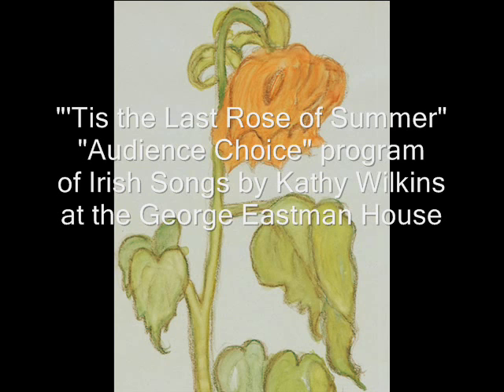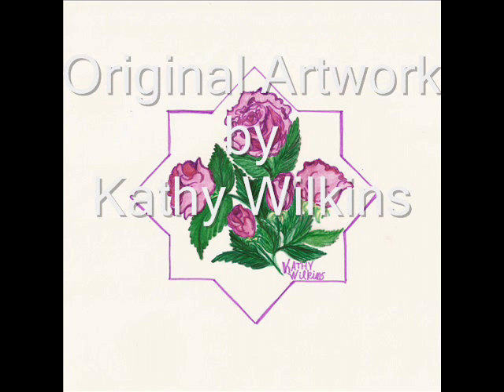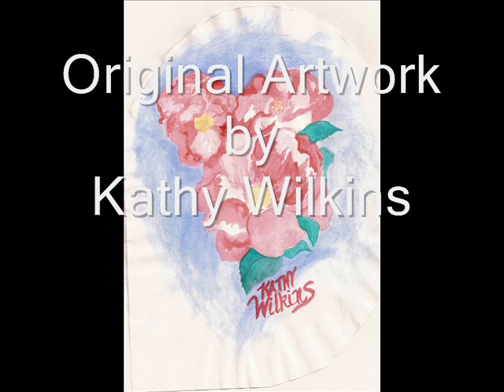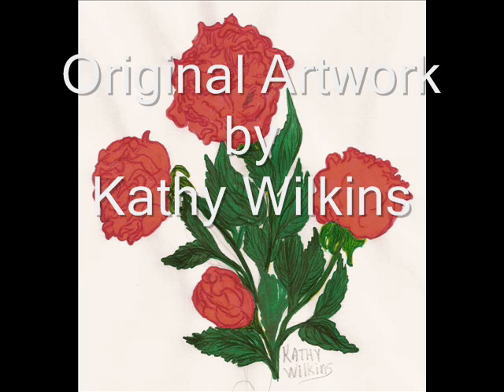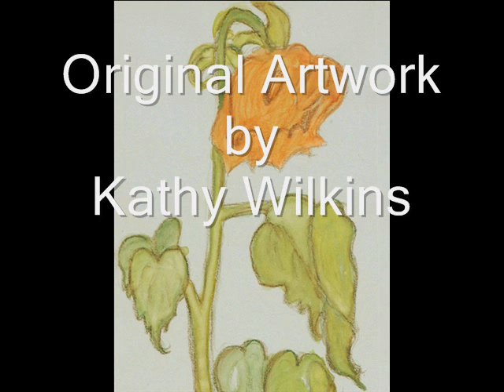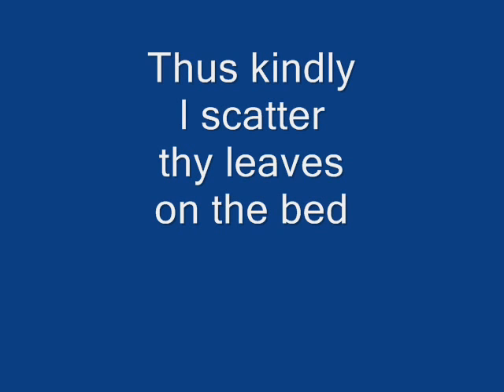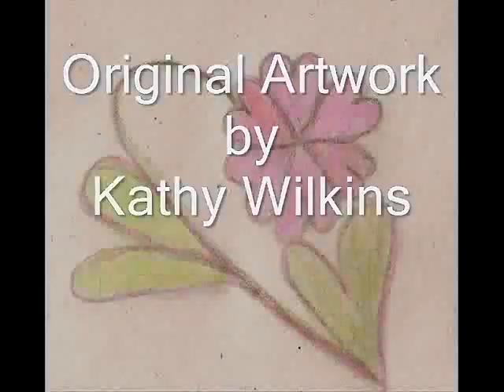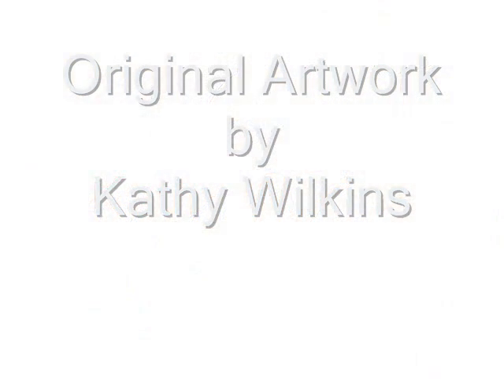Tis the Last Rose of Summer from LIVE performance at the George Eastman House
Excerpt from Kathy Wilkins LIVE "Audience Choice" performance of Irish songs at the
George Eastman House.   The audience chose the repertoire from 2 "setlists" of songs;
one setlist was of traditional Irish songs that Kathy would sing while accompanying
herself on guitar, and the other was of American-Irish songs from the early 1900s that
are still popular today, which she would sing while accompanying herself on piano.  In
addition to these, Kathy's piano student Anna Carini also accompanied Kathy's singing
for the the song "The Lass with the Delicate Air".